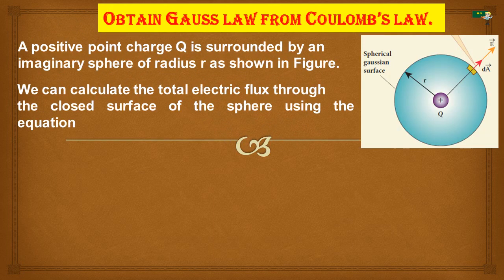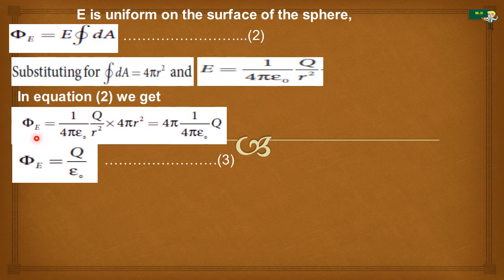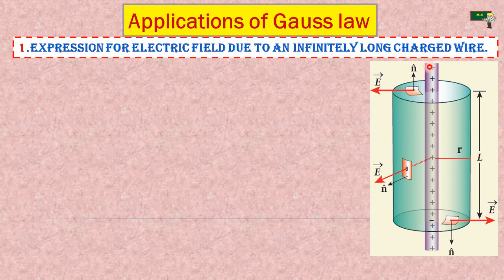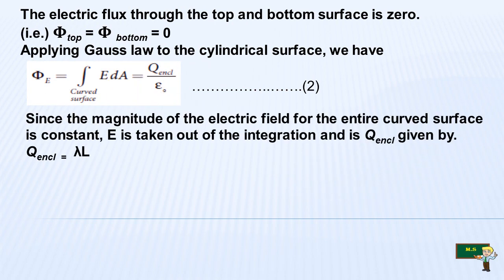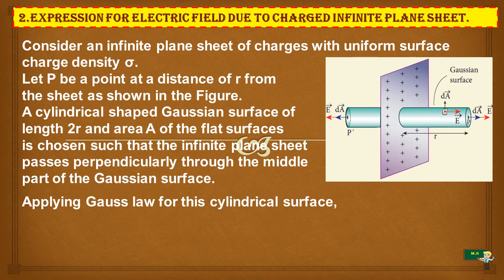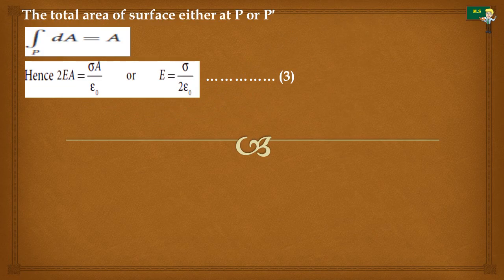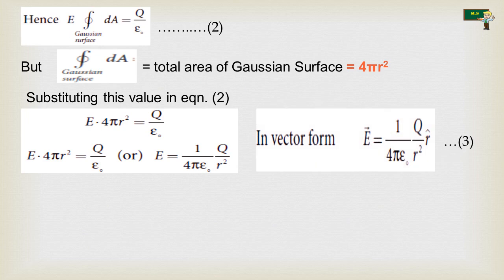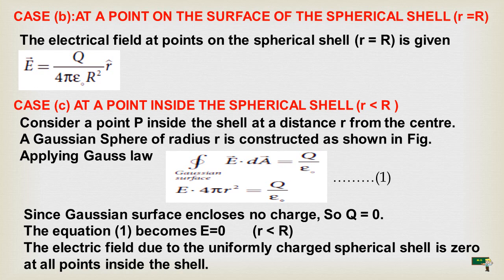12th Physics Unit 1 ELECTROSTATICS 10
This video contains the topics,
Obtain Gauss law from Coulomb’s law.
1.Expression for electric field due to an infinitely long charged wire.
2.Expression for electric field due to charged infinite plane sheet.
3.Expression for electric field due to Uniformly charged spherical shell.